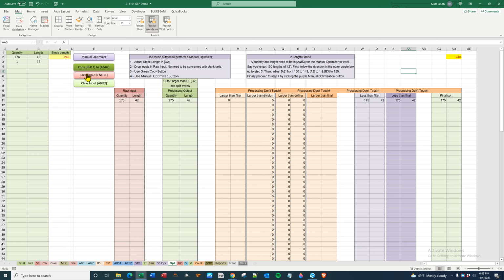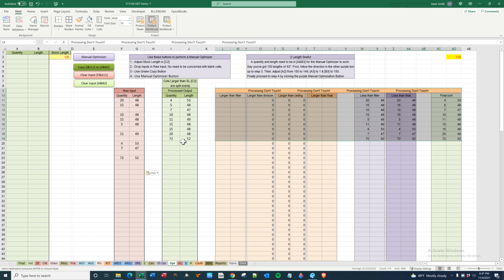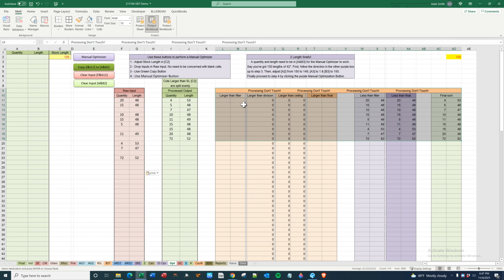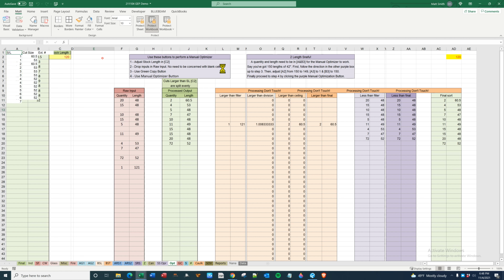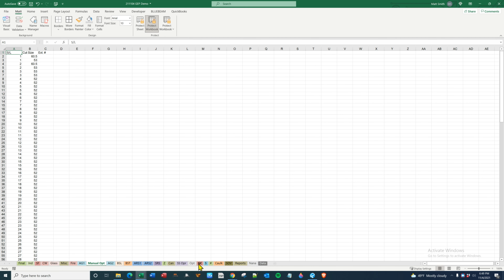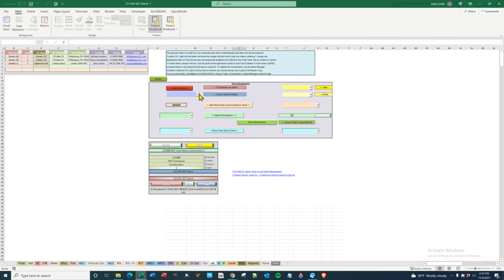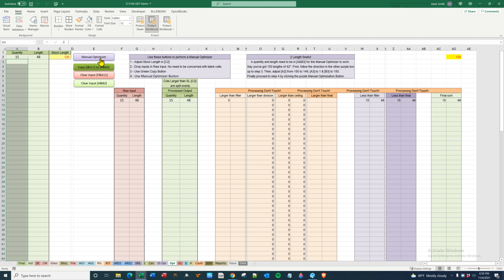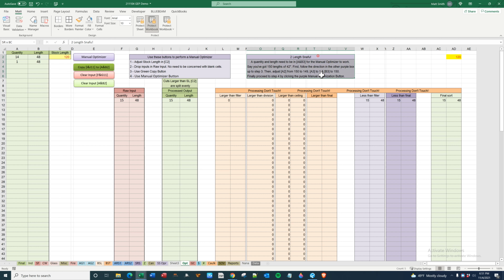15.1 {Opt} - Performing a Manual Optimization